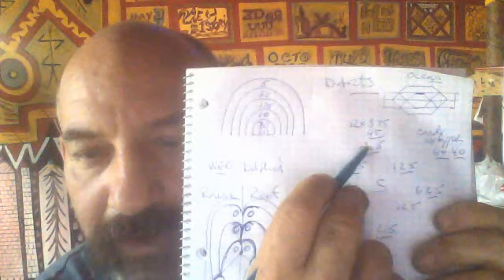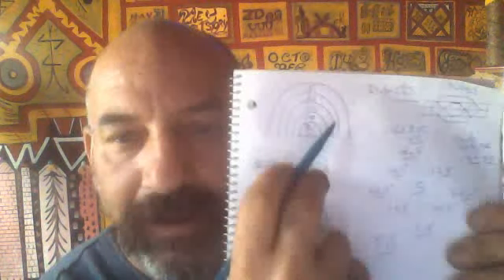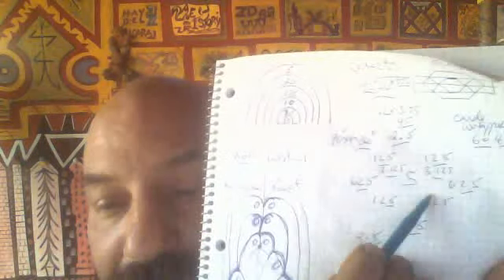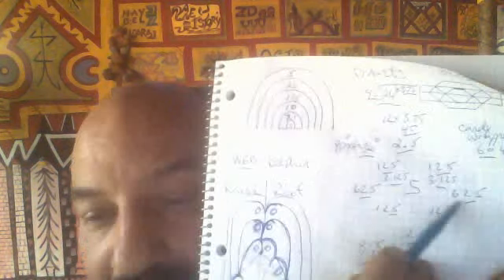DISCONNECTED SPIRIT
LOGICALLY EVERY PEICE FITS..FIDDLER ON THE ROOF..